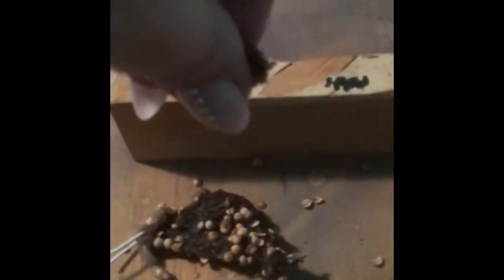BILTONG. PART 2